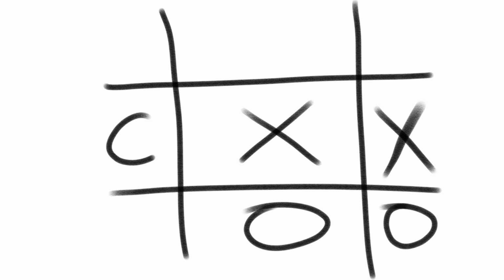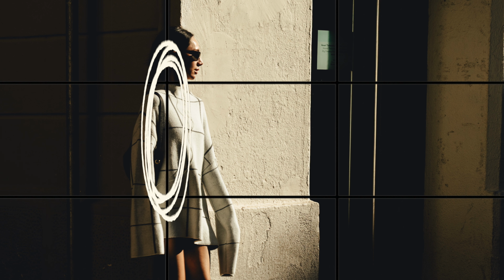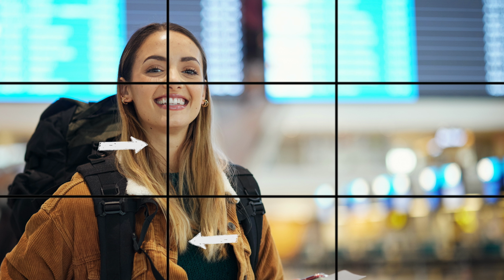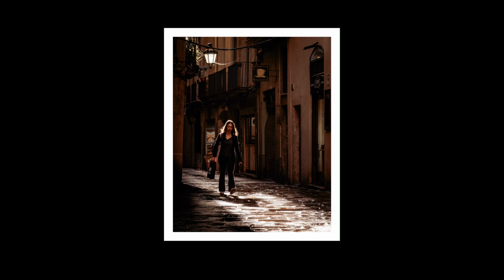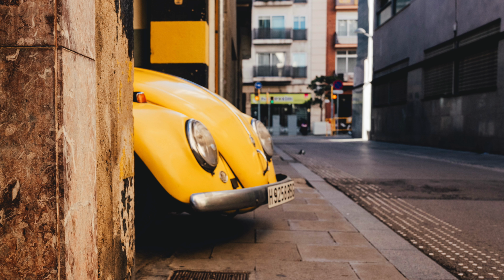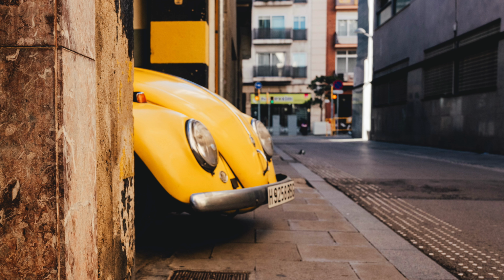Nail Your Photography Composition in 5 Steps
Stop blaming your gear. 📸 If your photos feel flat, the problem isn't your camera. It's your composition. Learn how to transform snapshots into professional images today.

In this photography composition for beginners tutorial, I’m breaking down the 5 essential shifts that helped me stop over-relying on gear and start creating dynamic, three-dimensional images. Whether you use a smartphone or a Sony A7RV, these rules are the foundation of great photography.

🤿 We’ll dive deep into:
The "Rule of Thirds" (and when to break it for better balance)
Adding Depth to make a 2D frame feel 3D using foreground elements
Perspective Shifts that immediately change the mood of your shot

📸 In this episode:
00:00 – Introduction: Why your photos look flat
00:34 – The #1 photography composition mistake
00:56 – Rule of Thirds tips for beginners
02:01 – How to add depth to your photos (3D effect)
03:03 – Perspective shifts: Get low for better shots
04:26 – Creating foreground for professional images
05:09 – Using "Frame in a Frame" photography techniques
06:01 – How to improve your photography mindset
06:20 – Summary and next steps for your photography

📸 Join The Big Photo Hunt -- the online community for amateur photographers who want to level up, share photos and get real feedback

👇🏼 Tell me in comments: Do you have other composition tips that you recommend?

🎥 My Gear:
Sony A 7R V camera
Peak Design Travel Tripod
Lume Cub Edge Light 2.0
Shure SM7B Mic
GVM LED Lighting Kit
DJI Osmo Pocket 3

photography composition, rule of thirds, photography basics, how to compose a photo, foreground background photography